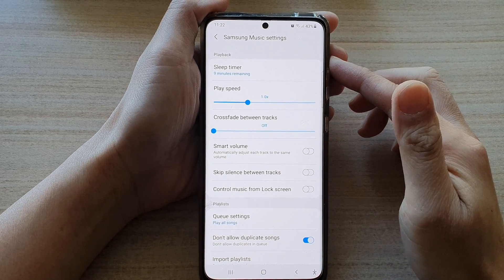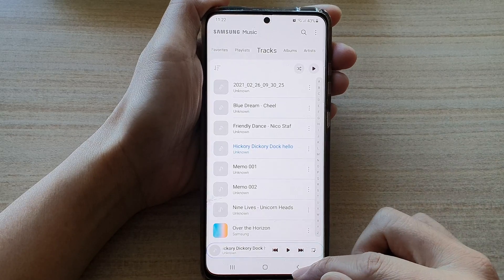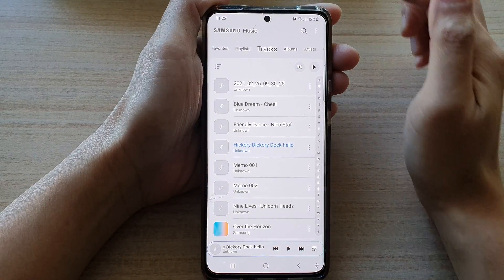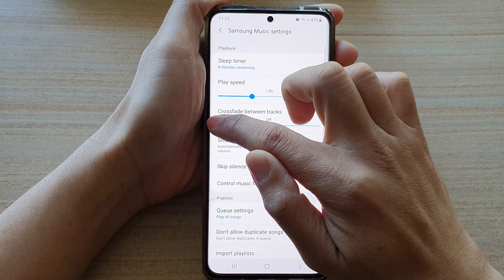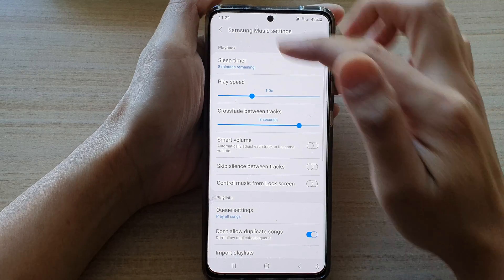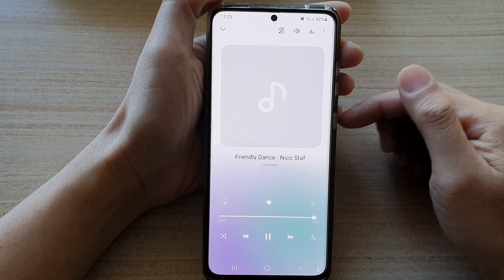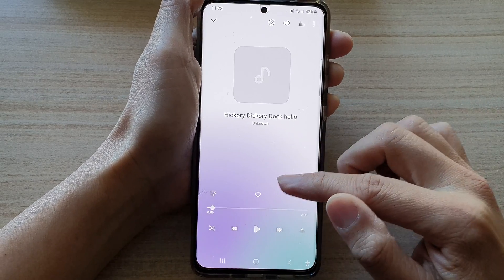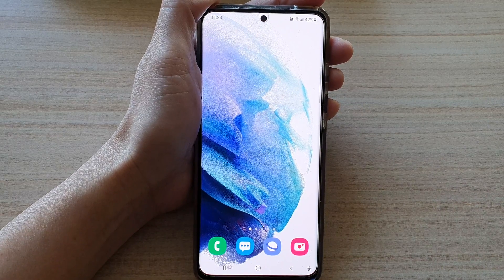Galaxy S21/Ultra/Plus: How to Turn On Crossfade Between Tracks In Samsung Music Player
Learn how you can turn on Crossfade between tracks in Samsung Music Player on Galaxy S21/Ultra/Plus.